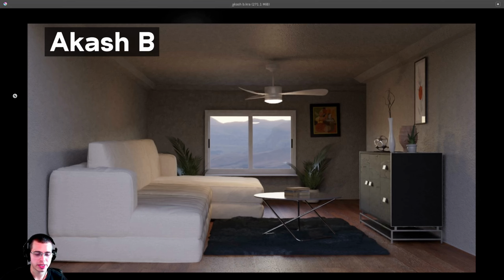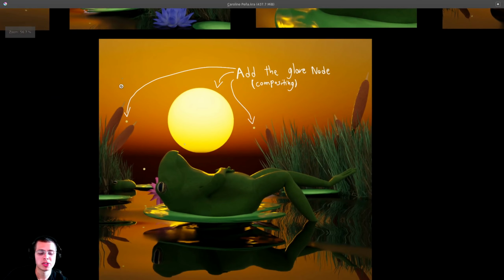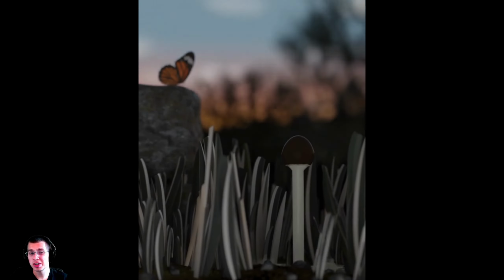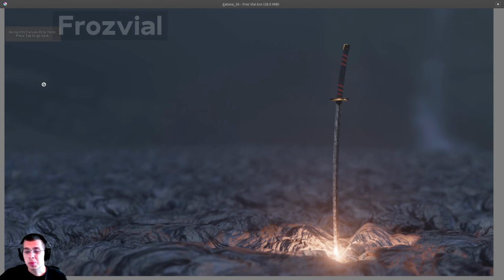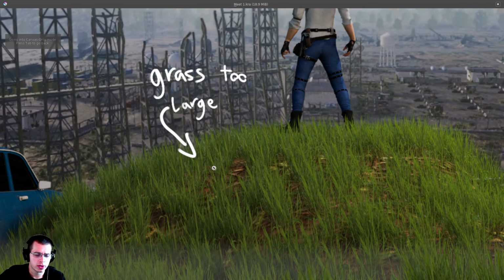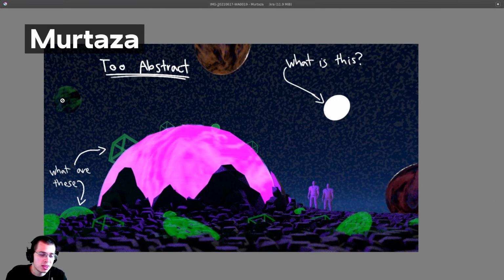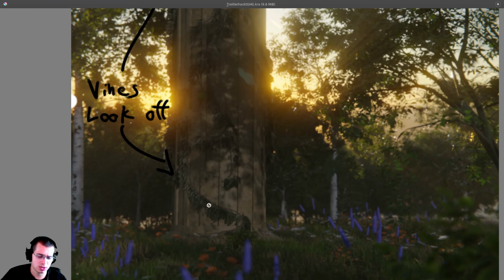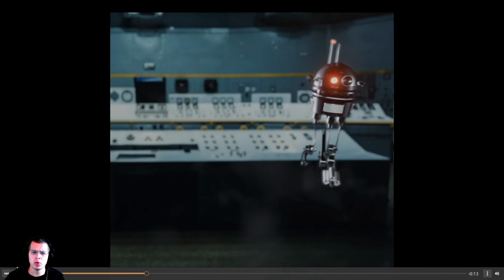Blender Art Critique #11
This is my 11th Blender art critique.